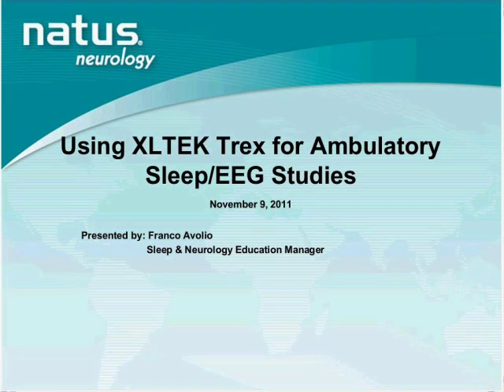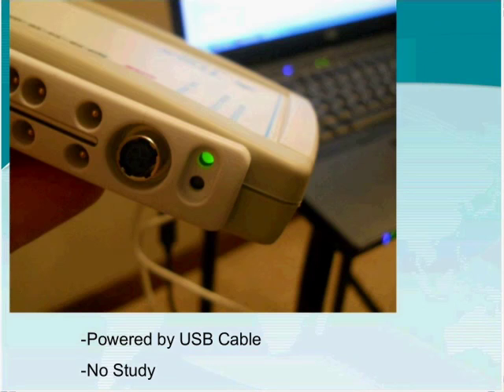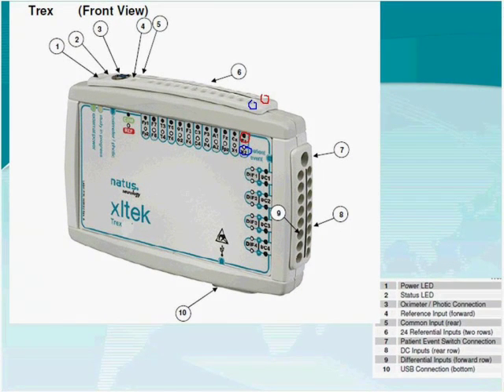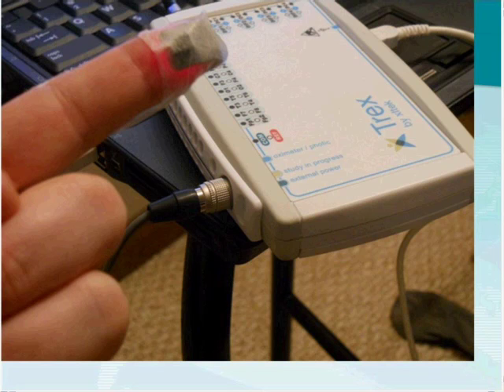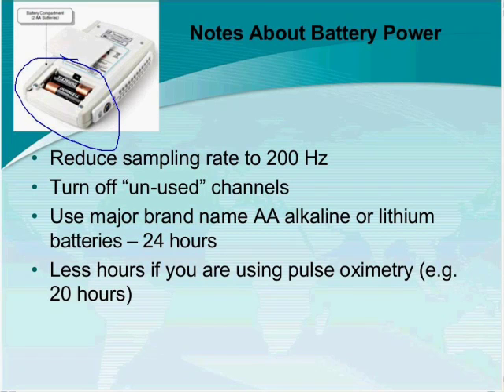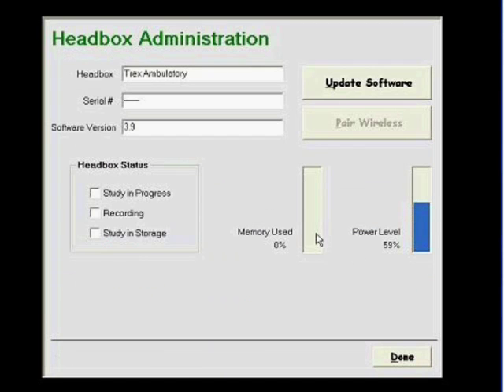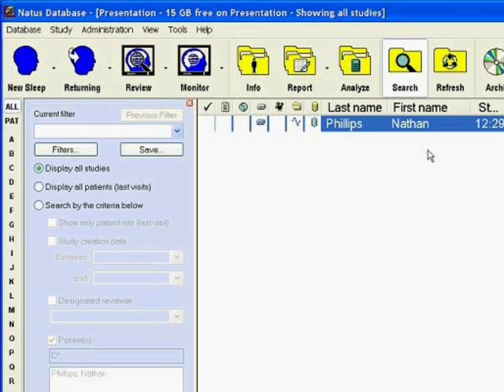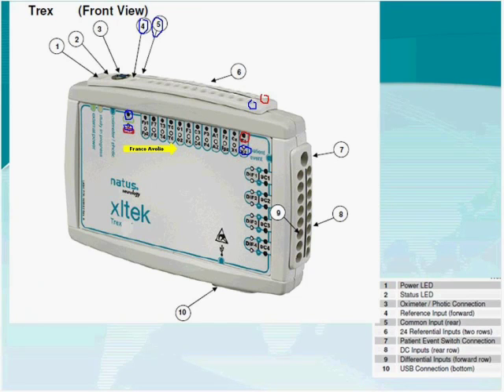Trex HD Video Ambulatory Setup